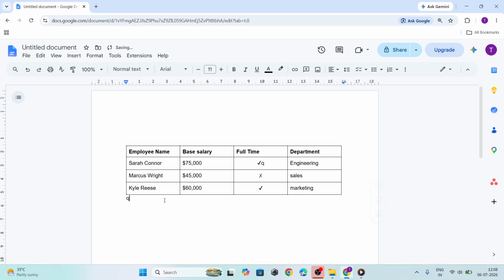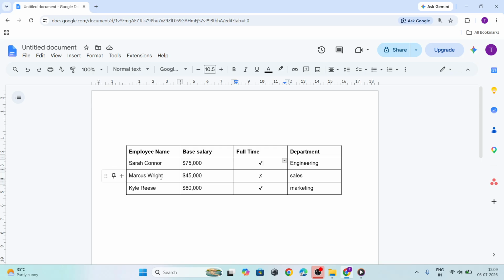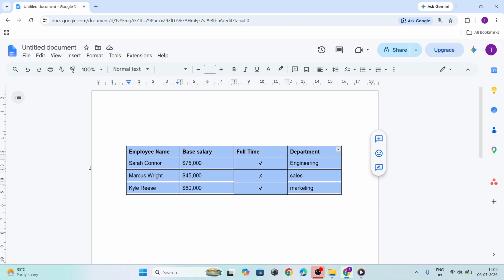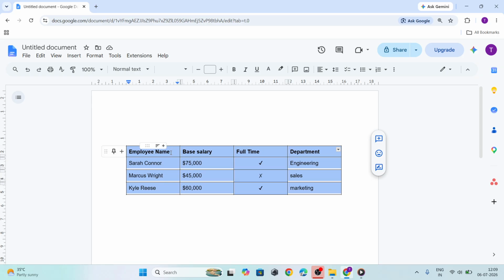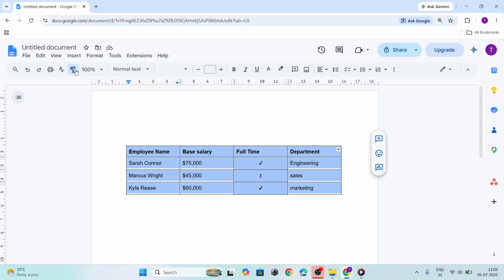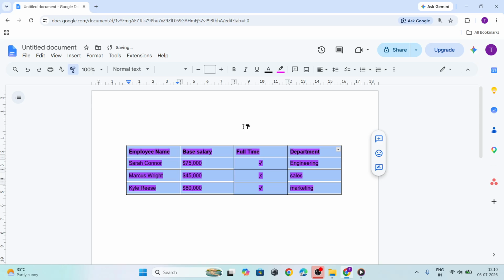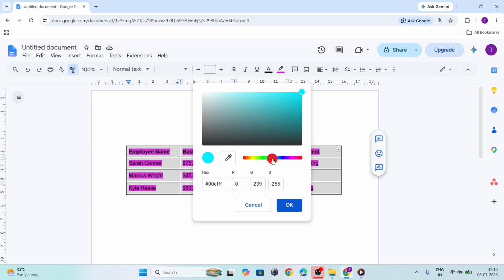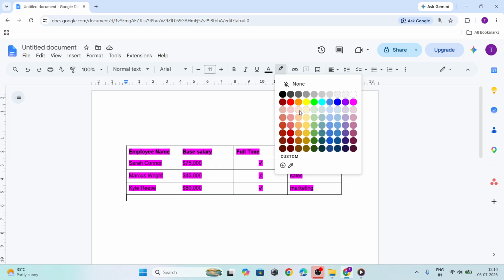How To Fill A Table With Colour In Google Docs (Step By Step)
Master how to fill a table with colour in Google Docs with this quick and easy tutorial. If you want to change the background color of your Google Docs table cells, this video shows you the exact settings to use.